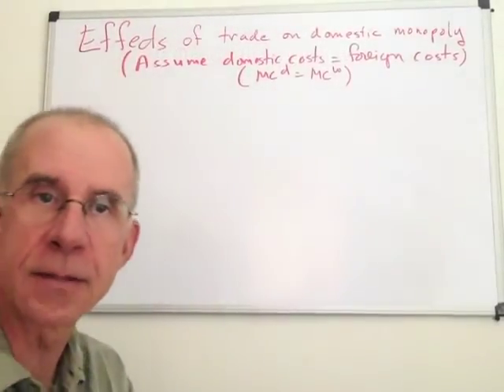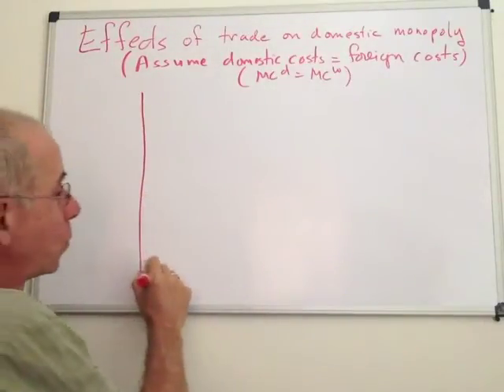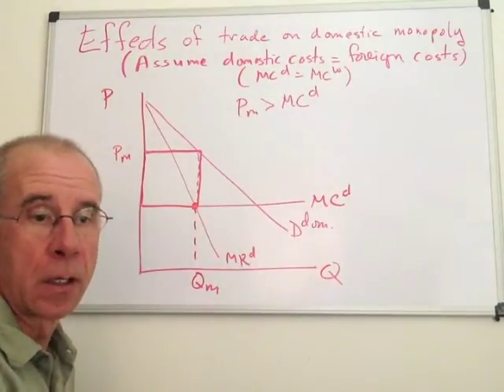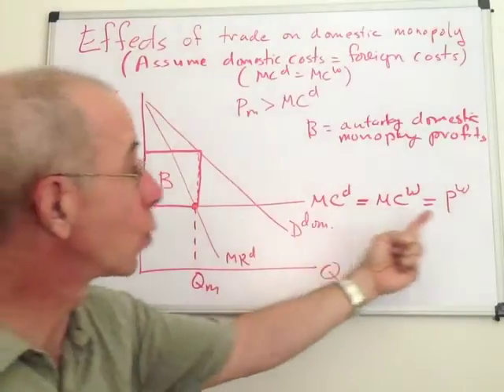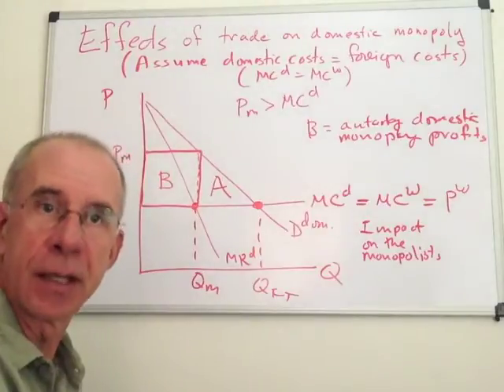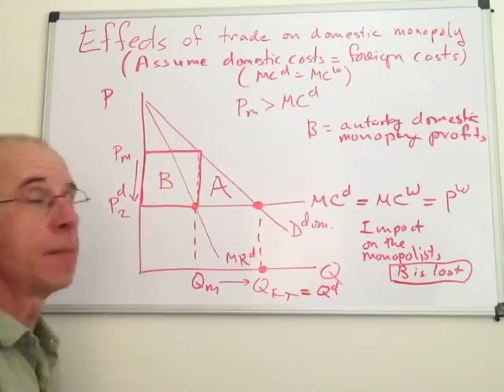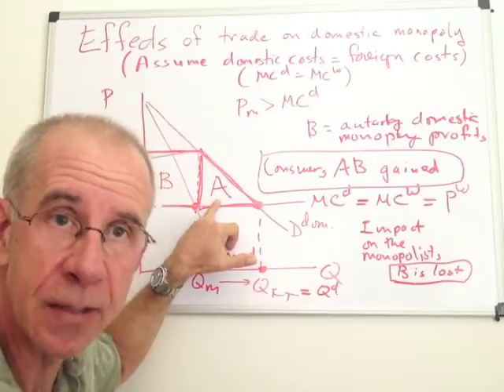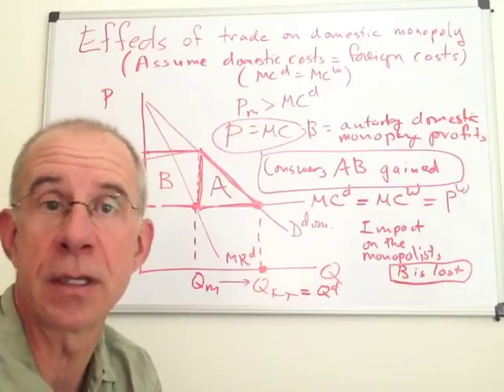Domestic monopoly and trade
More help at:  go.gwu.edu/econvideos